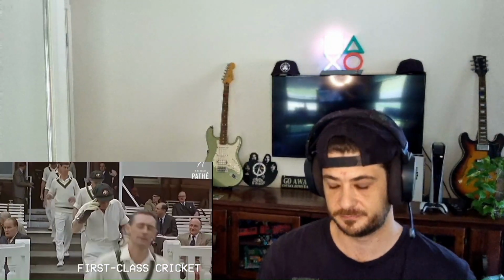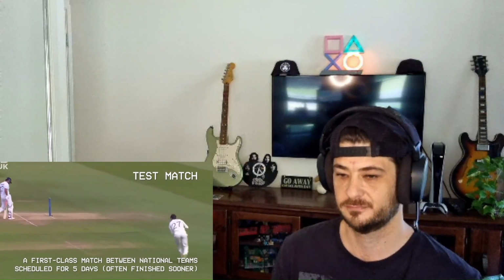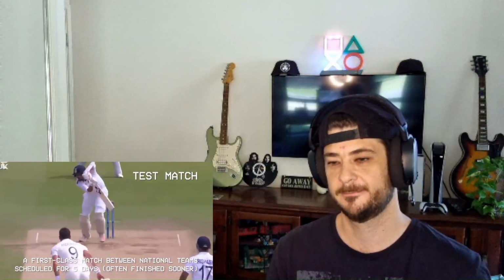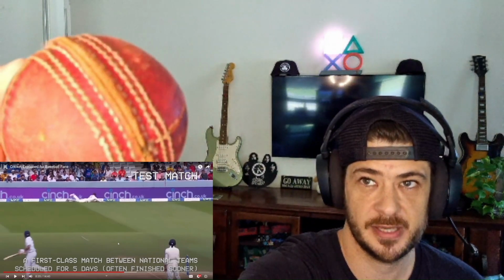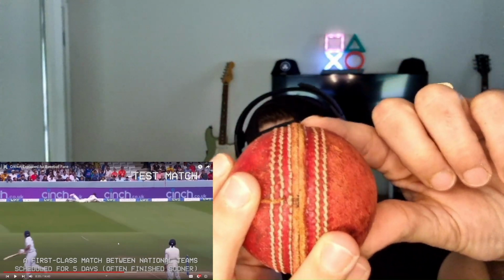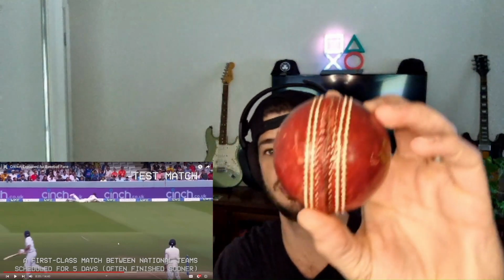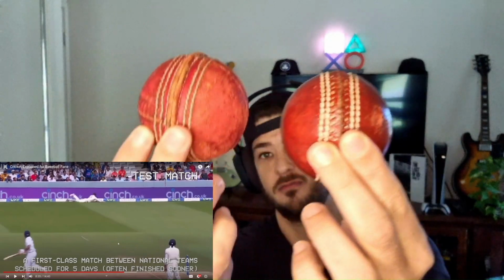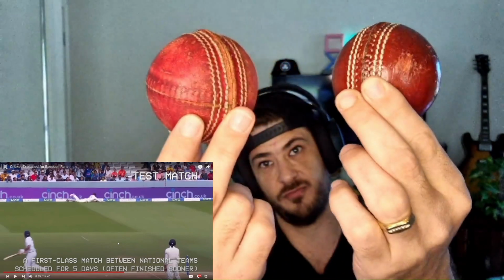Australian Reacts to Cricket For Baseball Fans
Now it's time for you to learn something about my favourite sport! Enjoy as an American explains cricket to Baseball Fans, using baseball vernacular.